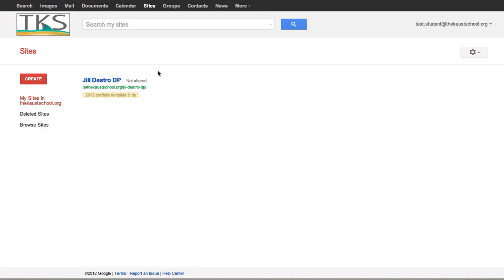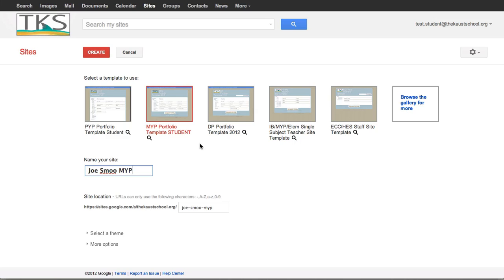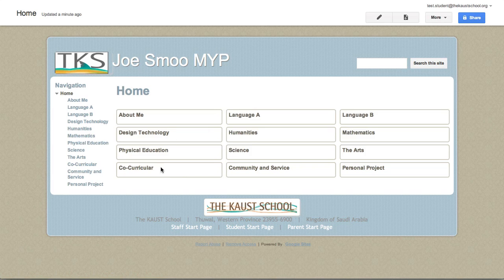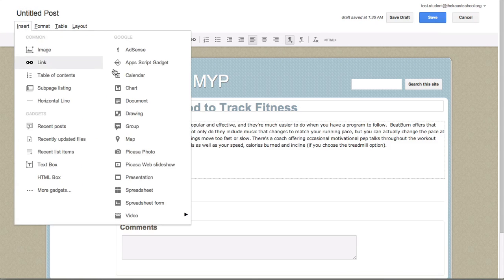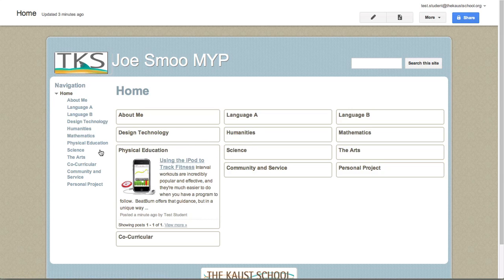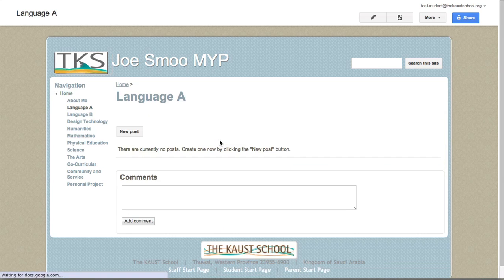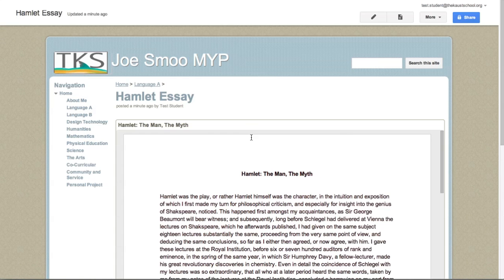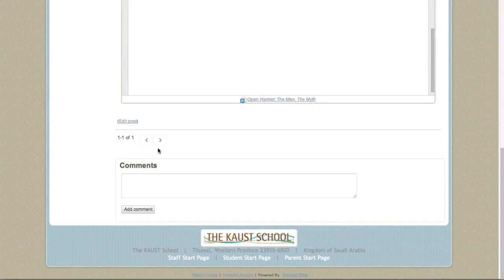MYP Portfolio Introduction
How to create and use your MYP portfolio.